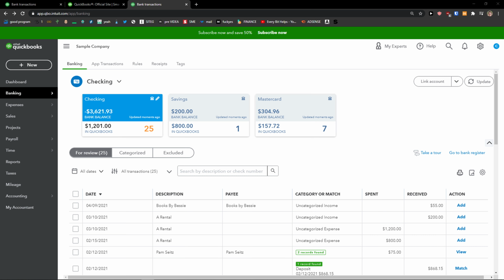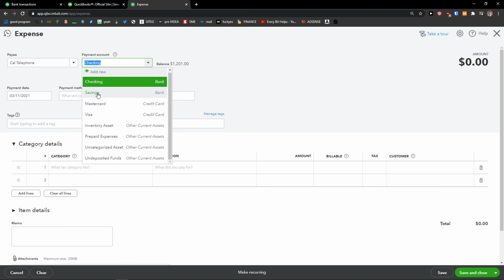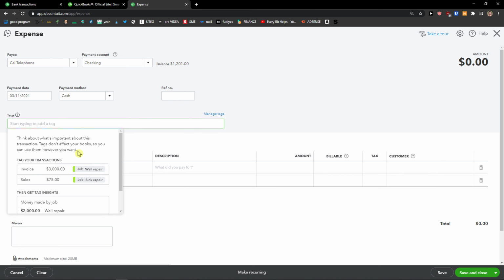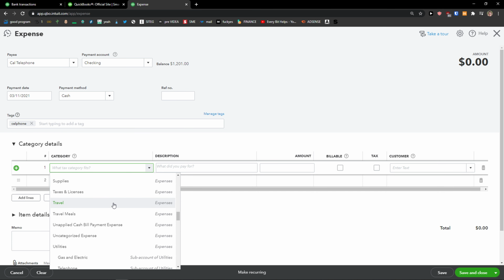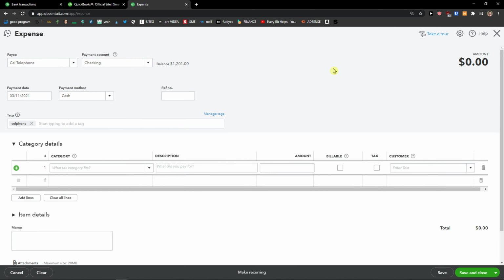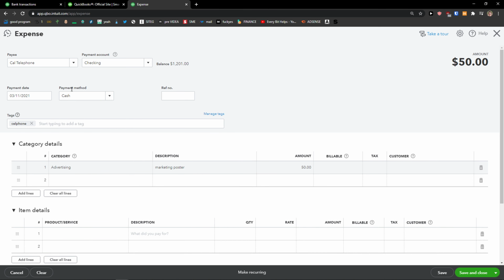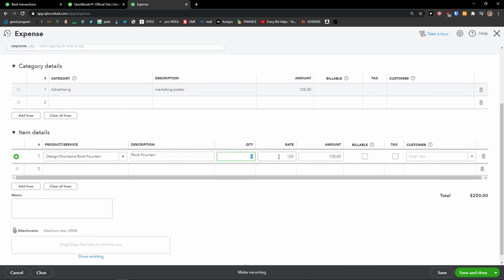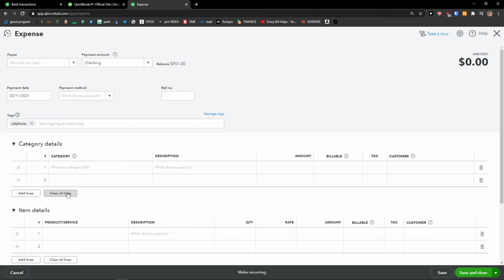How To Add Expense In Quickbooks Online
- In this video you will find out How To Add Expense In Quickbooks Online

GET AMAZING FREE Tools For Your Youtube Channel To Get More Views:
Tubebuddy (For GROWTH on Youtube):